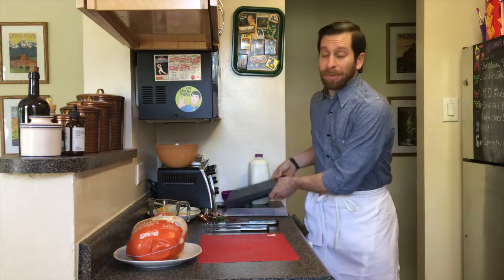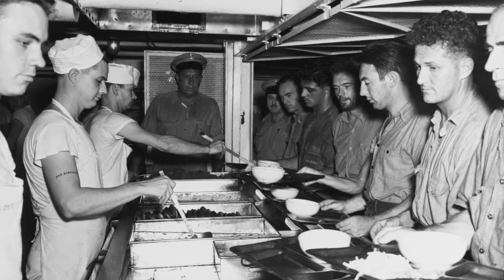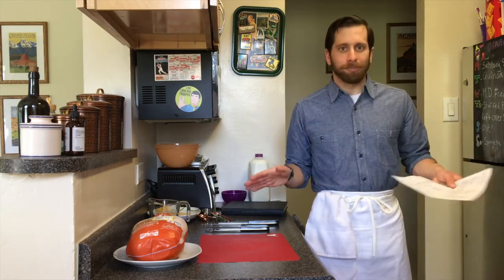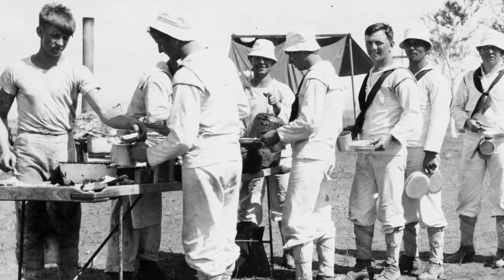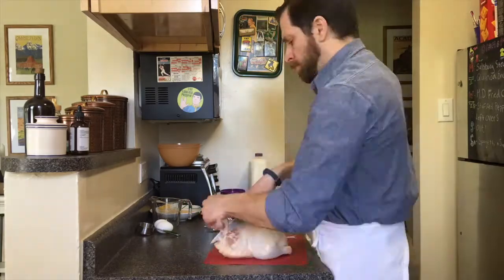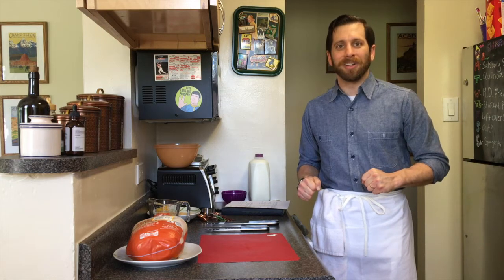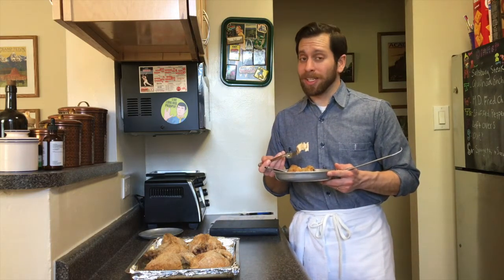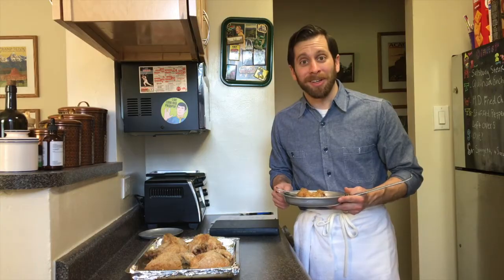The History Galley: Fried Chicken, MD Style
Naval History & Heritage Command takes us into the History Galley with a recipe used by cook’s onboard U.S. Navy ships in WWII, including the famed USS Maryland (BB-46). This recipe for “Fried Chicken, Maryland Style” is from the 1945 edition of the Cookbook of the United States Navy, and has been scaled down so you can try it at home!